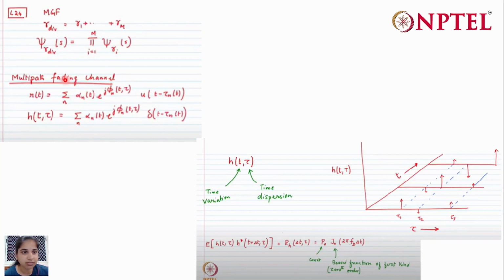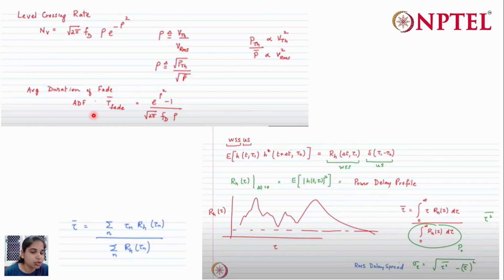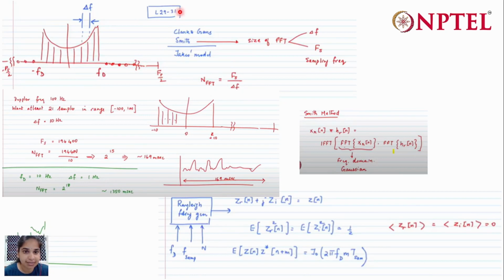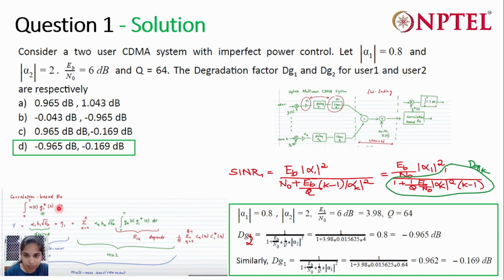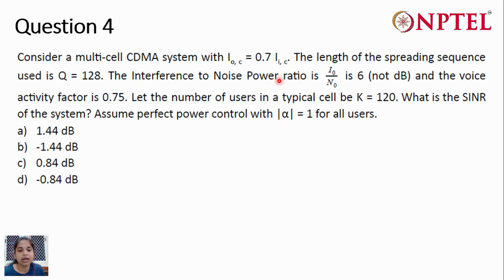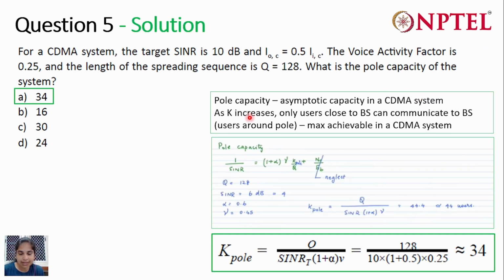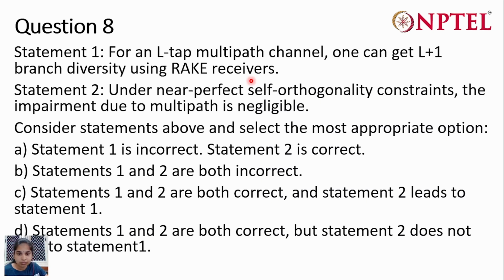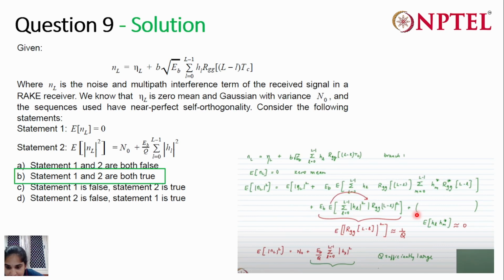Practice Assignments for Course in Week 11 - EE85 Intro to Wireless and Cellular Communication